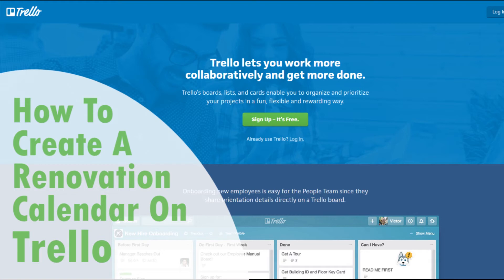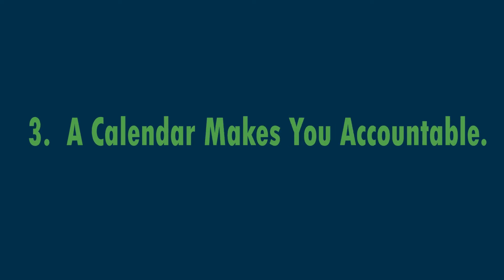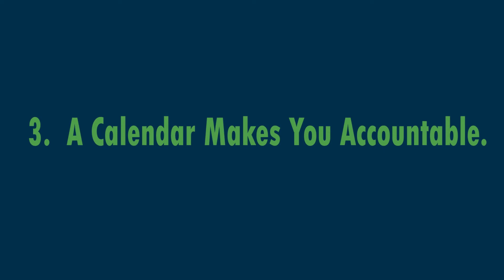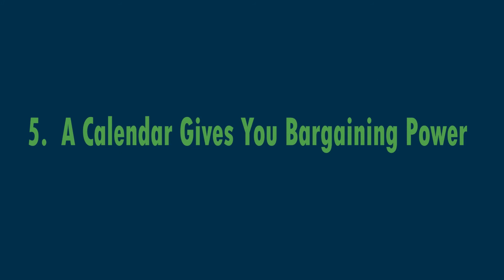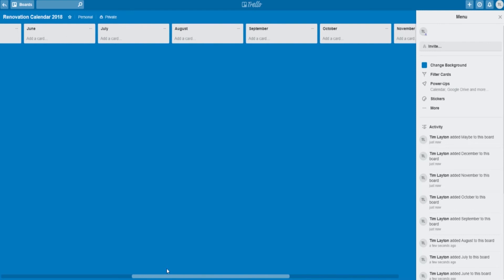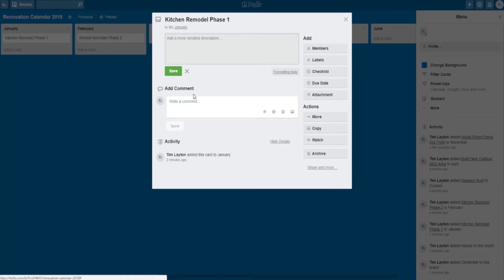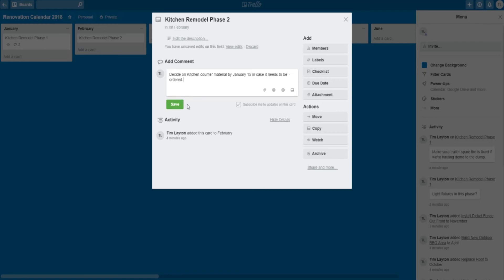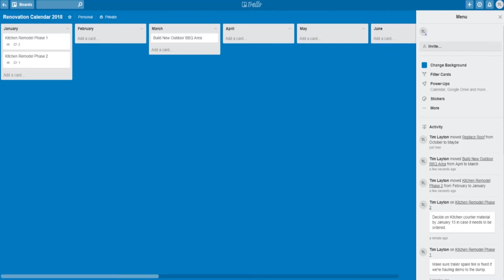How to Create a Renovation Calendar Using Trello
A renovation calendar planned out a year in advance can work wonders for your home improvement life.
 1. It helps you think your work through and provides a roadmap for your year.
2. A calendar can relieve the mental pressure that is created by trying to hold SO MUCH information in your head or in scattered places.
3. A calendar makes you accountable to yourself and others to help avoid procrastination!
4. A calendar like this, with links to other information, can help you plan your annual home improvement budget so you know what you'll spend.
5. A calendar gives you bargaining power at when an unexpected "extra" expense comes up. You can look at the calendar and clearly see what work might need to push into next year in order to afford the extra item.

This video shows how to use the popular web and mobile app Trello in order to create that annual remodeling calendar and how powerful it can be in helping you keep track of your fixer-upper plan!